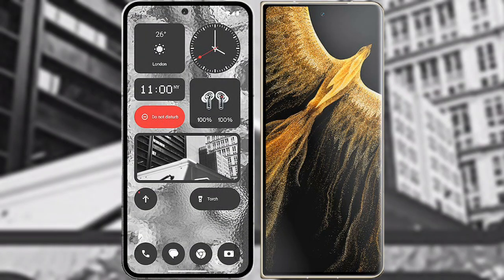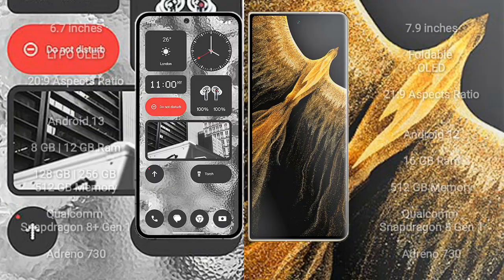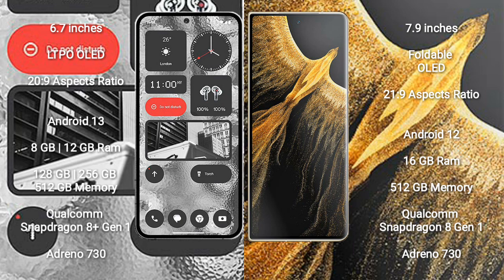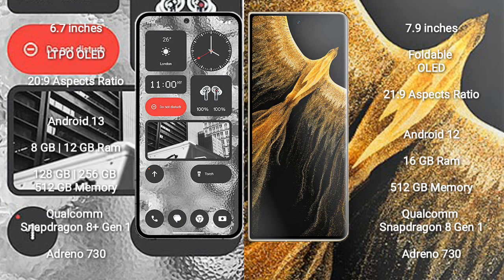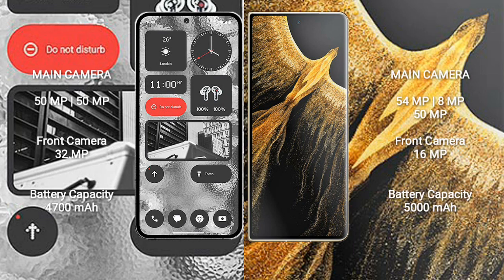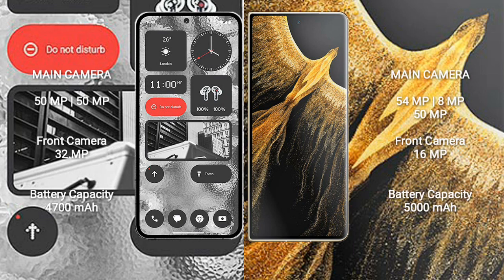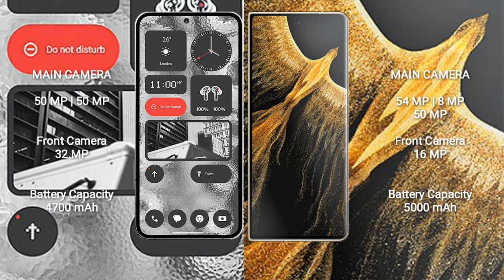Nothing Phone 2 vs Honor Magic Vs Ultimate Review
nothing phone 2 vs honor magic vs ultimate
nothing phone 2 vs magic vs ultimate